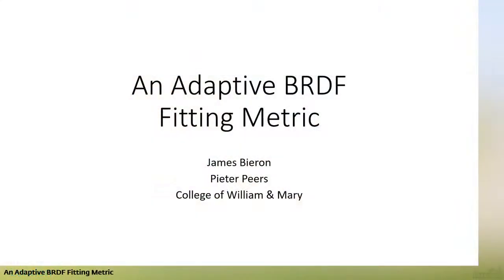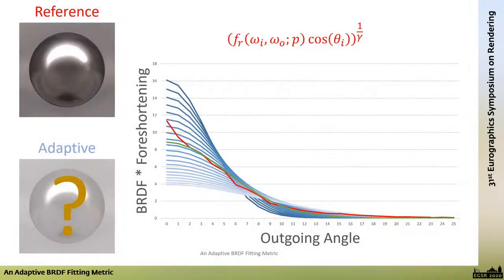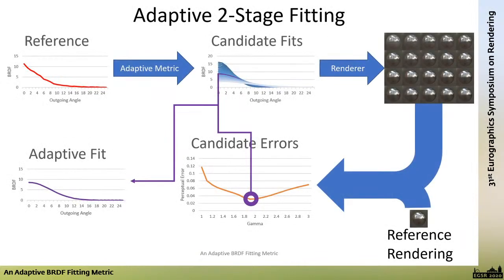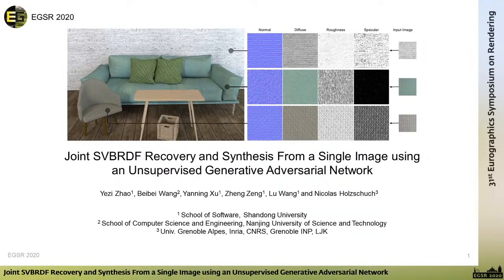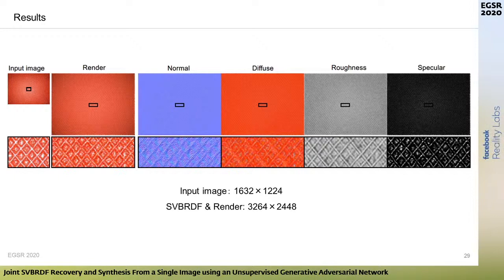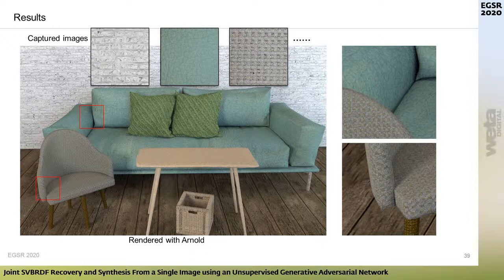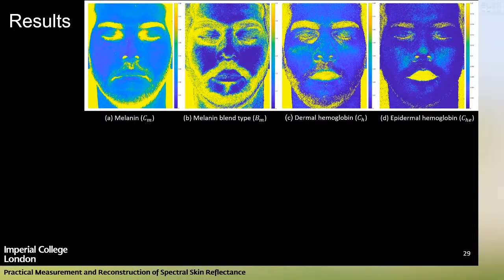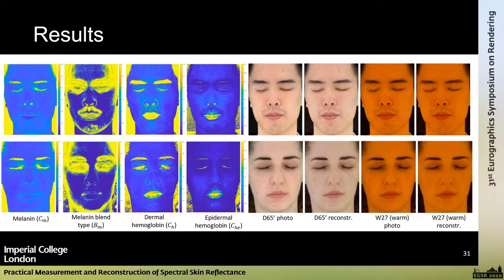EGSR 2020: BxDFs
Session held from July-02-2020, 13:00  to 14:15 UTC at EGSR 2020, London / UK -- egsr2020.london
Timecode to each paper presentation is available below.

Presentations :
'An Adaptive BRDF Fitting Metric' by James Bieron, Pieter Peers
'Joint SVBRDF Recovery and Synthesis From a Single Image using an Unsupervised Generative Adversarial Network' by Yezi Zhao, Beibei Wang, Yanning Xu, Zheng Zeng, Lu Wang, Nicolas Holzschuch
'Practical Measurement and Reconstruction of Spectral Skin Reflectance' by Yuliya Gitlina, Giuseppe Claudio Guarnera, Daljit Singh Dhillon, Jan Hansen, Alexandros Lattas, Dinesh Pai, Abhijeet Ghosh

00:00 Session start
00:40 An Adaptive BRDF Fitting Metric
25:21 Joint SVBRDF Recovery and Synthesis From a Single Image using an Unsupervised Generative Adversarial Network
45:21 Practical Measurement and Reconstruction of Spectral Skin Reflectance